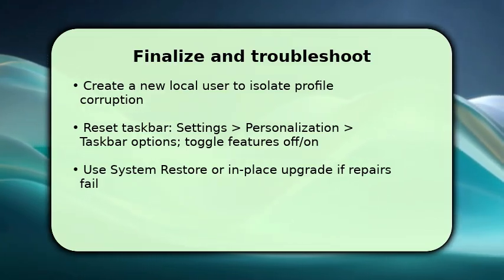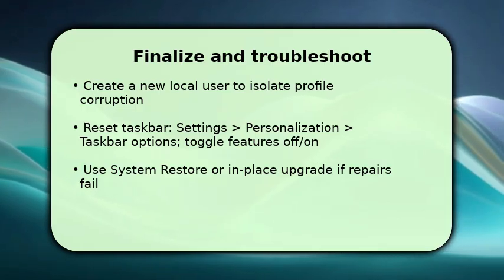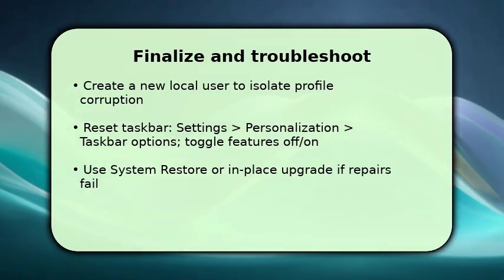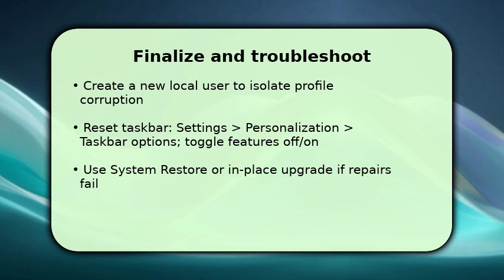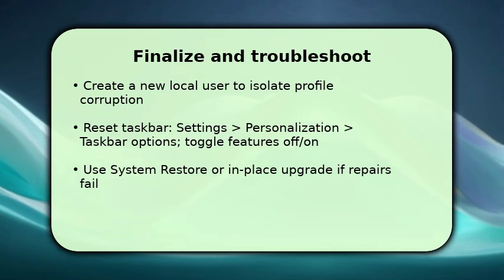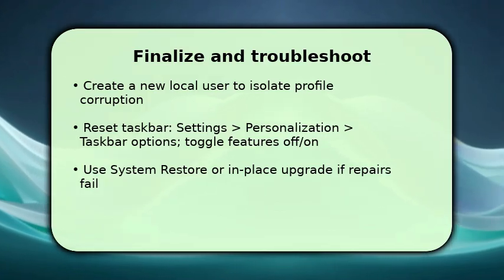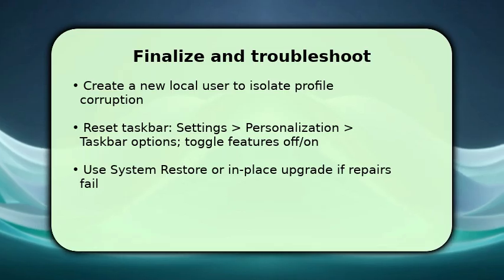How to Fix Taskbar Not Loading Windows 10 - Step by Step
Discover a step-by extrication of your Windows 10 taskbar when it fails to load. This video guide provides clear, actionable solutions for common issues such as unresponsive icons or missing applications on the bar itself.